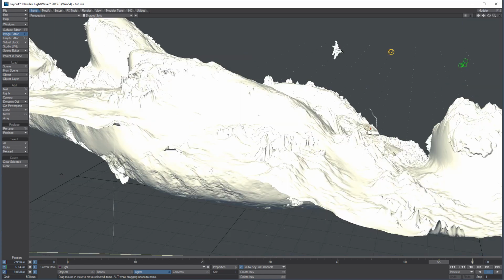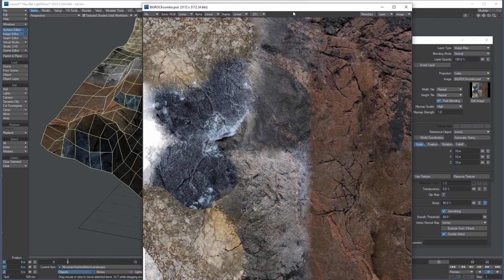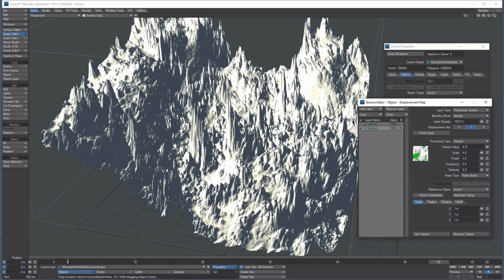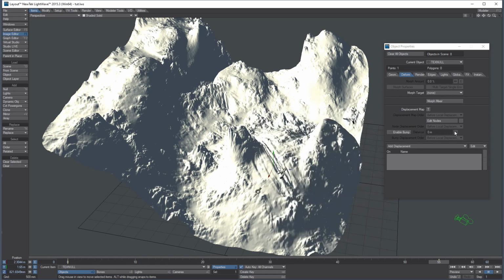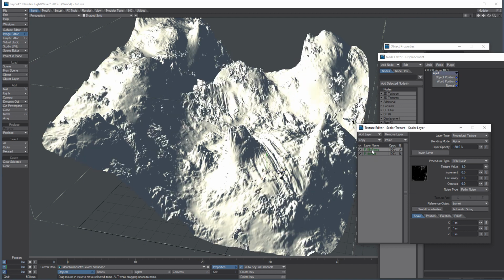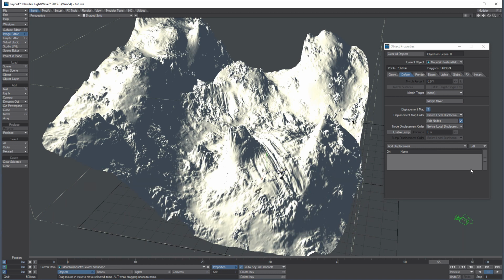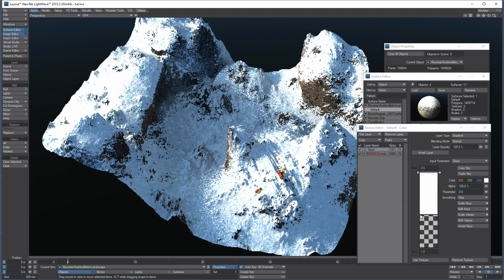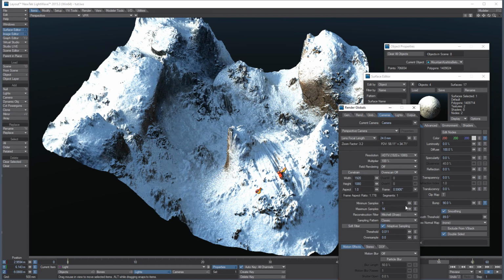Lightwave Mountain Scene - making of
This is a retrospective video on how I have created a mountain scene in Lightwave 2015.